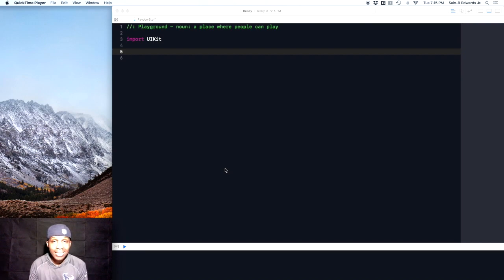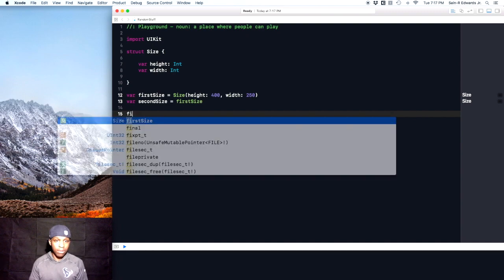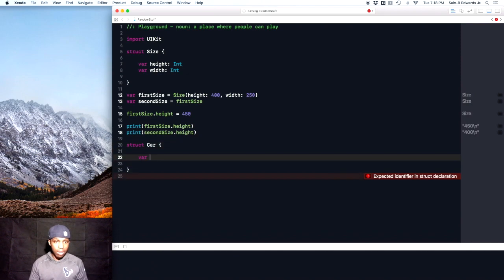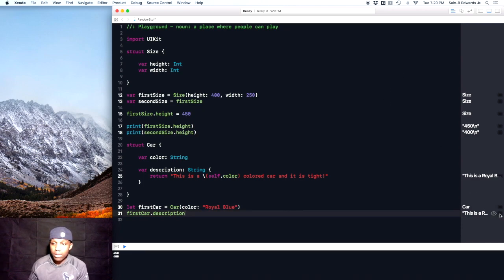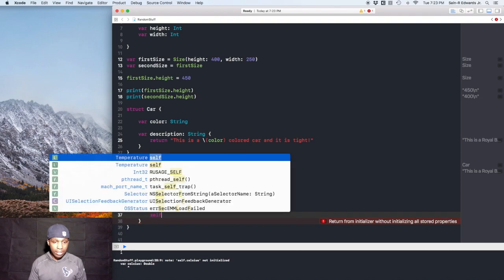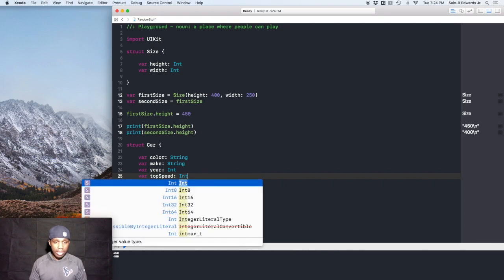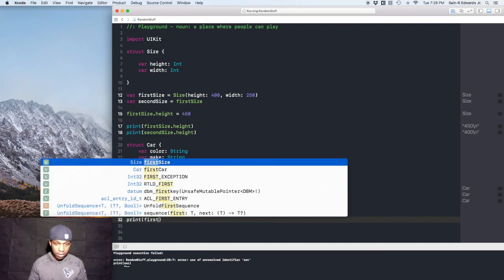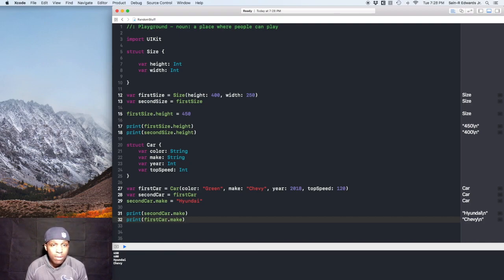Lesson 2.3 App Development with Swift: Structures in Swift - Part 6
In this video on Structures, we discuss the use of the "self" keyword, copying, ...just watch the video! This video was developed from the teachings from Apple's free iBook titled, "App Development with Swift - Swift 4 Edition."